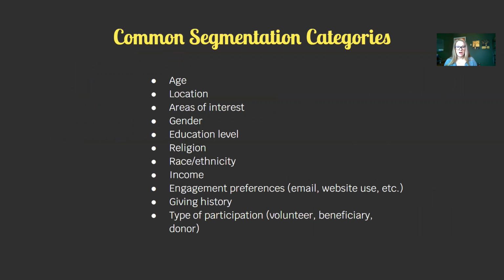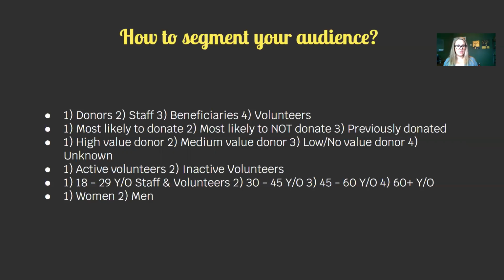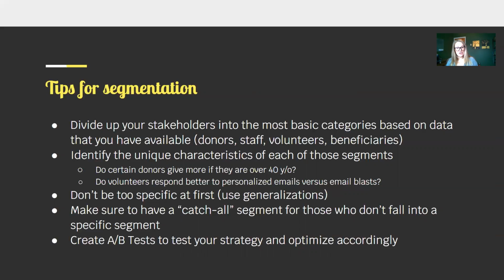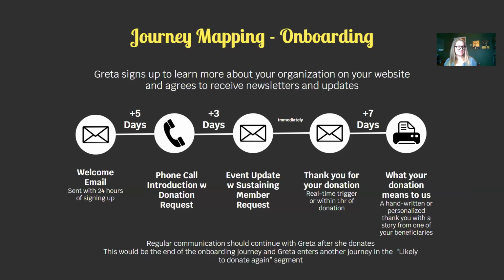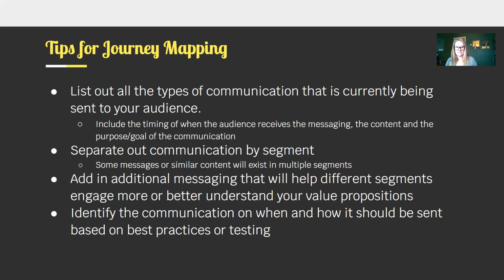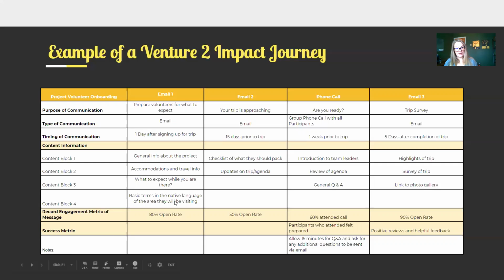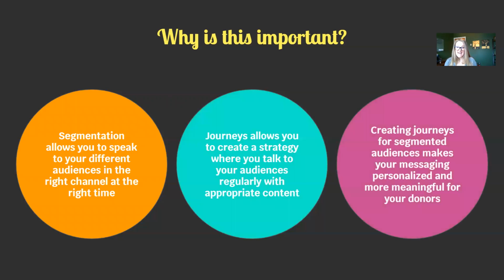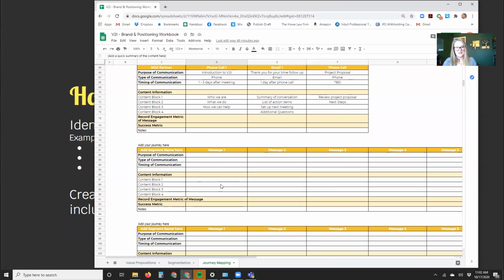V21 - Branding & Positioning | Part 2: Audience Segmentation & Journey Mapping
Guide to Audience Segmentation and Journey Mapping for NGOs